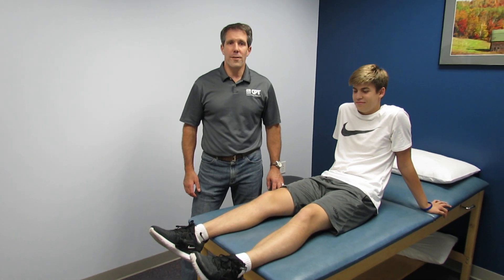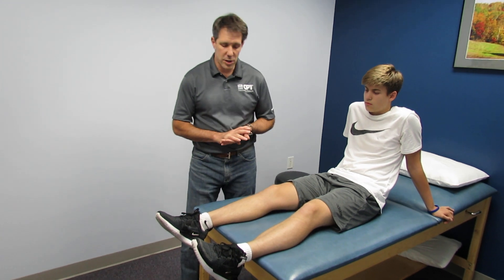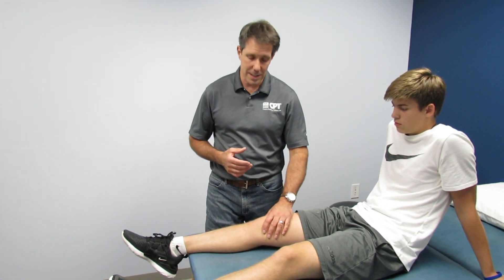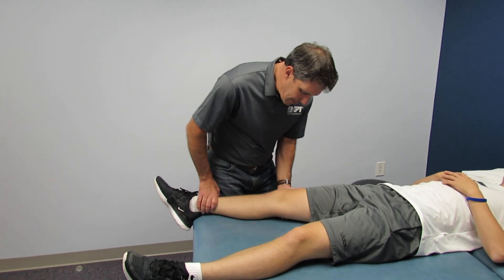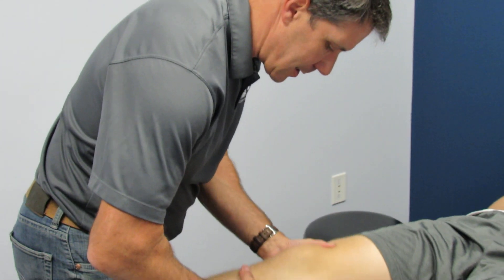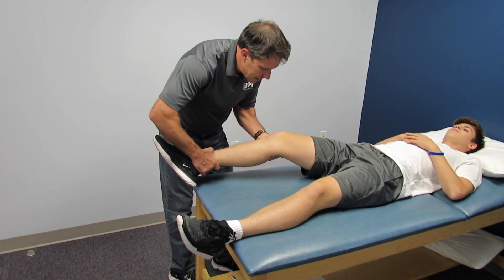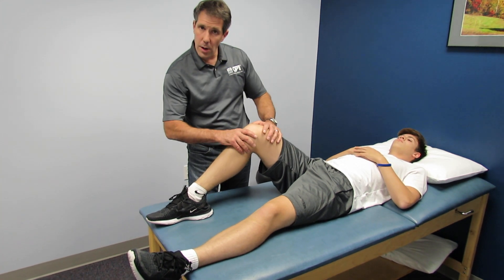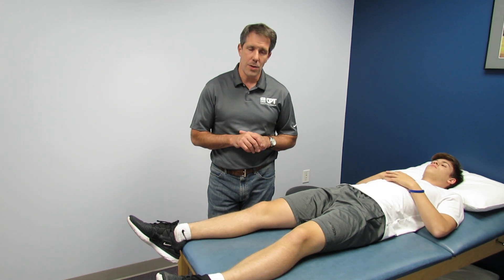ACL Evaluation:Positive Lachman's Test & Positive Reverse Pivot Shift Test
In this video I do an evaluation of a young man who has a torn ACL with some poster-lateral instability. I demonstrate and explain the Lachman's test, Brush test, the Reverse Pivot Shift test and explain the mechanism of injury along with the common findings in a patient with an ACL tear

Would you like to listen to our ORTHO EVAL PAL PODCAST show?